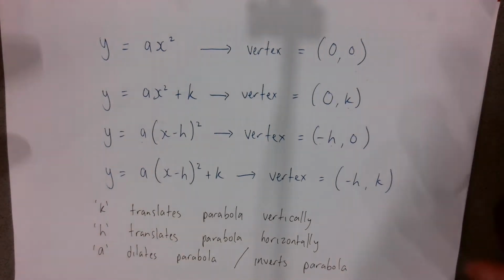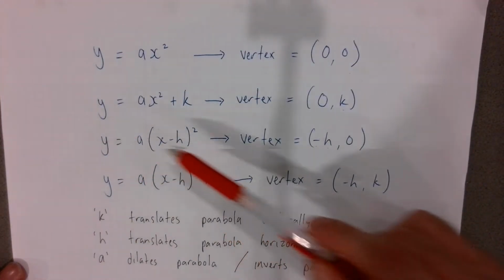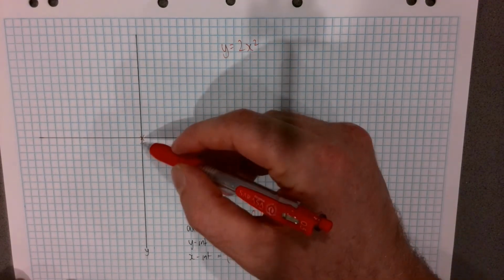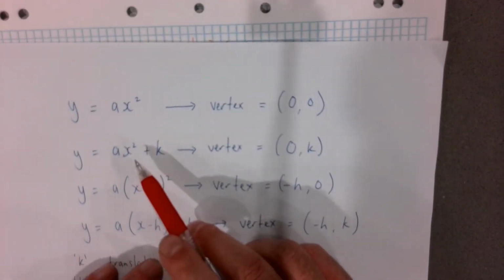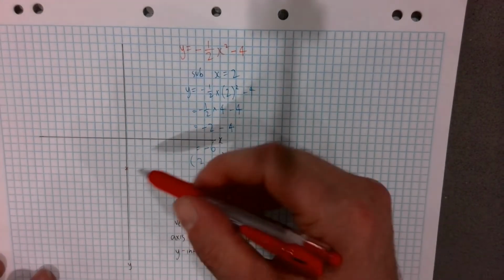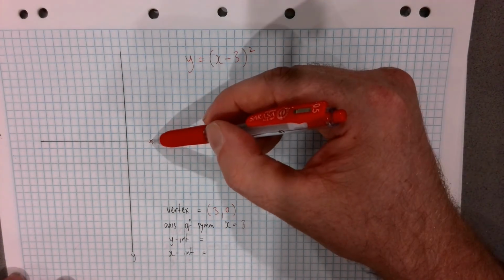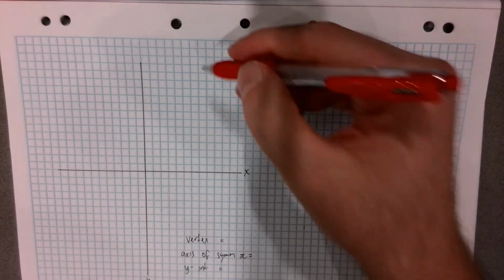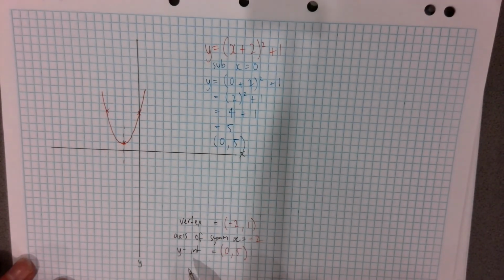Sketching parabolas using their equation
Year 10 Math - Parabolas
Explanation to assist with questions 4-6 page 438